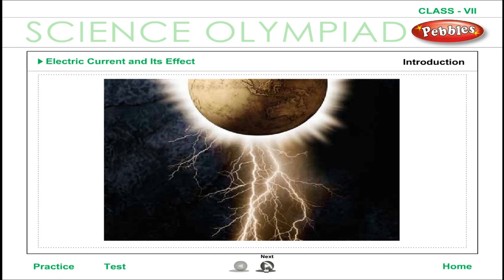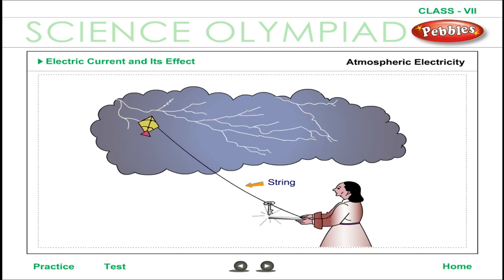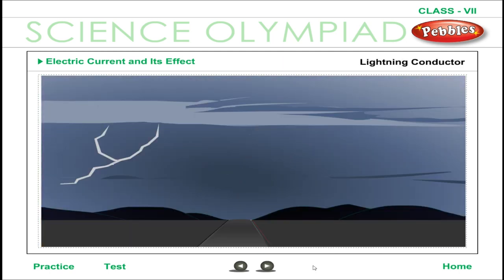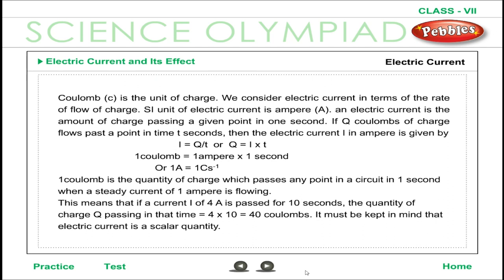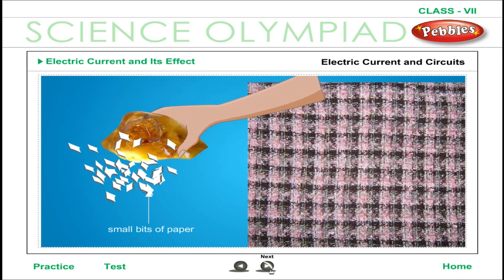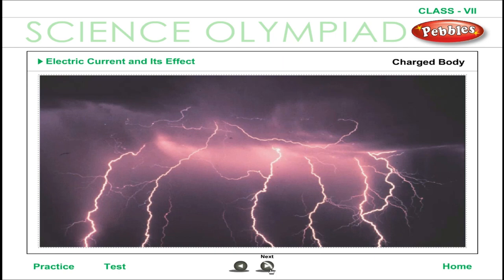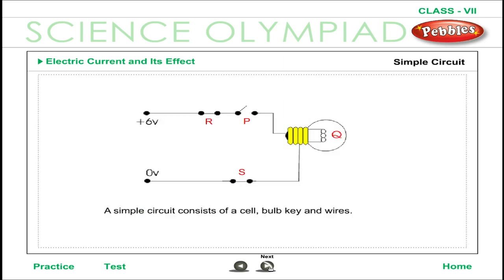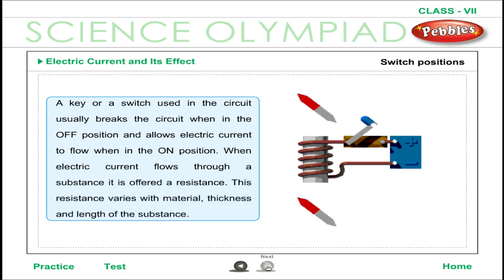Olympiad 8th Science | Electric Current & Effects | Olympiad Exam Preparation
Olympiad 8th Science  | Electric Current and Its Effects | Olympiad Exam Preparation | Science Olympiad

Microorganisms
Cell
Reproduction
Force and Pressure
Friction
Sound
Chemical Effects and Electric Current
Light

Model Papaer